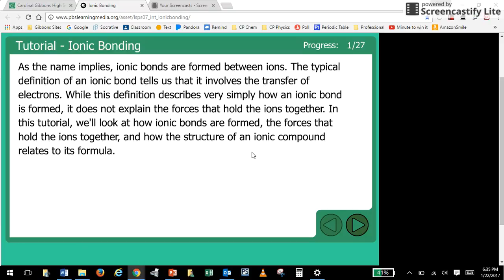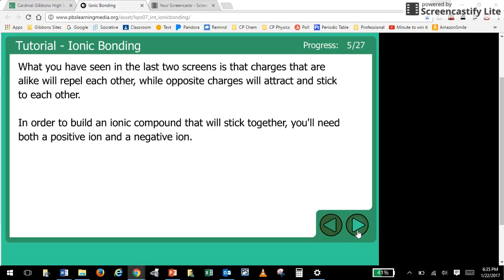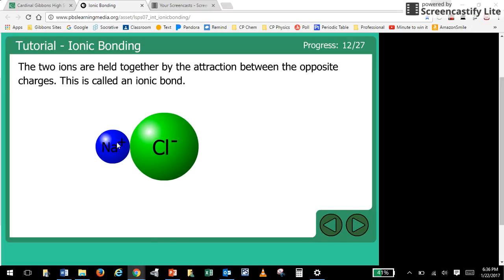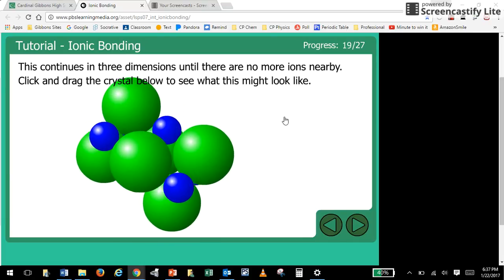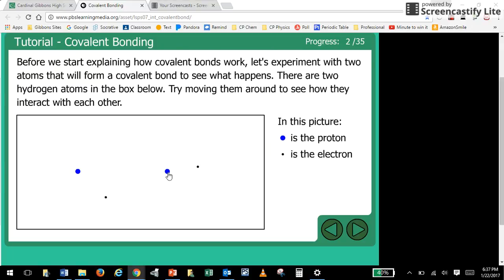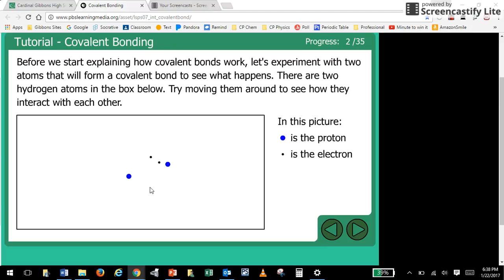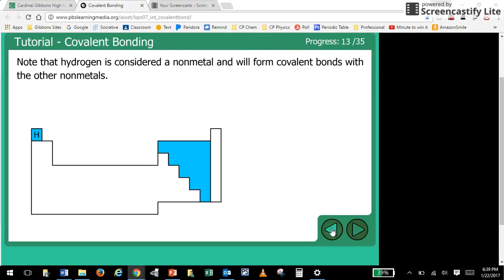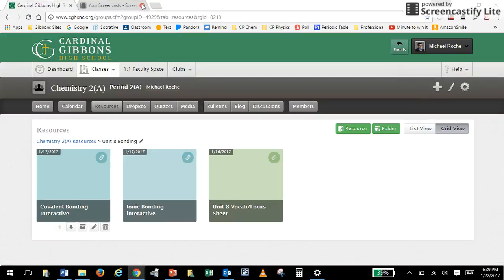Bonding Unit 8 pt. 1